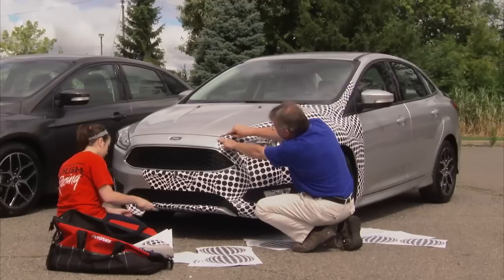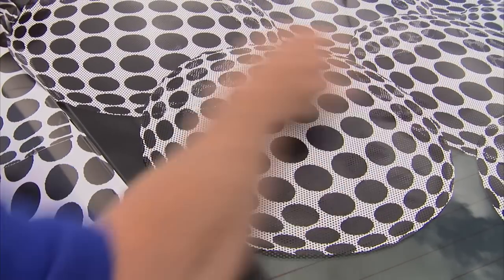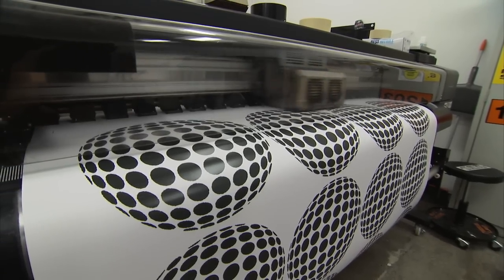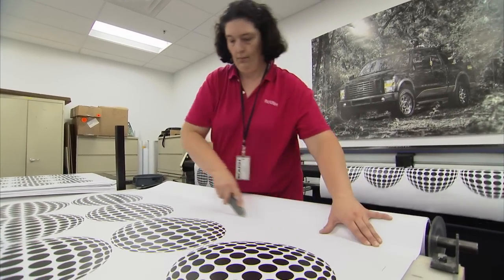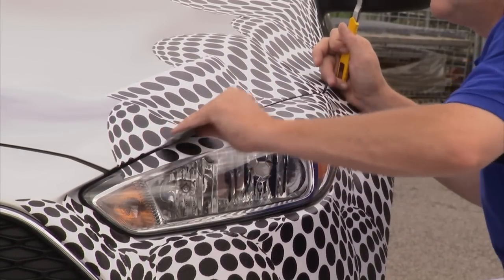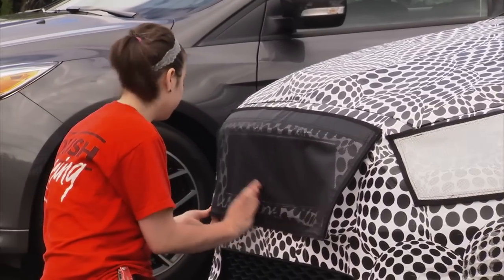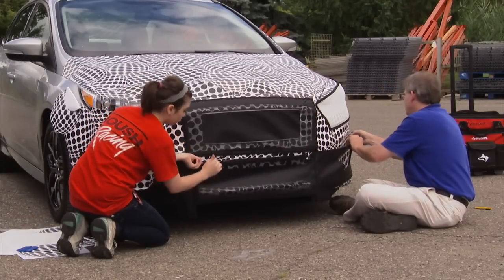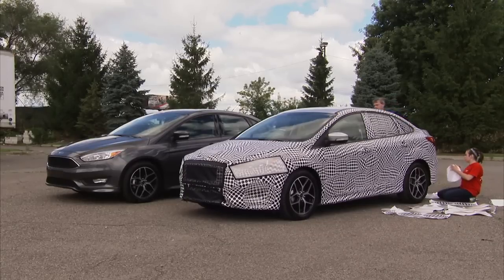Ford dan penyamaran sebuah kereta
Mungkin ramai yang pernah melihat kereta-kereta di atas jalan raya yang penuh ditutup dengan pelekat bercorak pelik. Mungkin juga ramai yang mengetahui bahawa ini menandakan kereta tersebut sedang di dalam proses pembangunan.

Tetapi kenapa teknik ini digunakan? Penjelasan daripada Ford ini diharap dapat membantu.